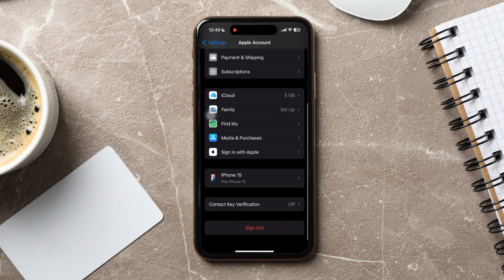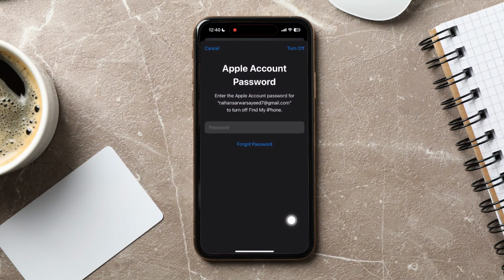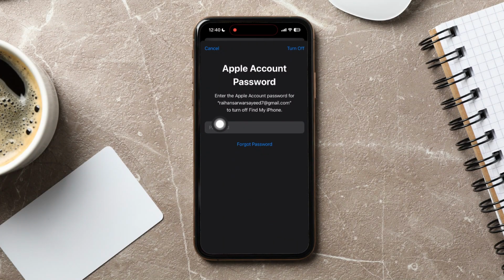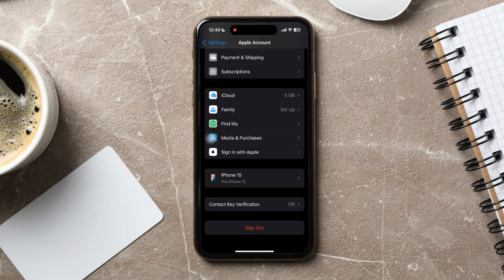How To Remove Apple ID From iPhone 2026 (Step-By-Step Tutorial)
Today I'll walk you through how to completely remove Apple ID from your iPhone using the built-in settings and proper sign-out procedures. You'll learn exactly how to safely disconnect your Apple ID without losing important data or running into activation locks. We'll start with the standard sign-out method through Settings, then cover what to do if you've forgotten your password or need to remove a previous owner's Apple ID. I'll show you step-by-step how to sign out of iCloud, iTunes & App Store, and other Apple services, plus how to handle two-factor authentication prompts and backup your data beforehand. Whether you're selling your iPhone, switching to a new Apple ID, or troubleshooting account issues, these simple techniques will help you safely remove your Apple ID without complications. I'll also cover important things to remember about Find My iPhone and what happens to your purchased apps and iCloud data.